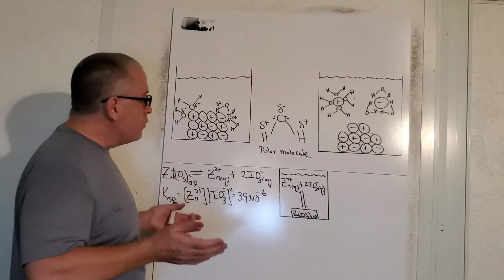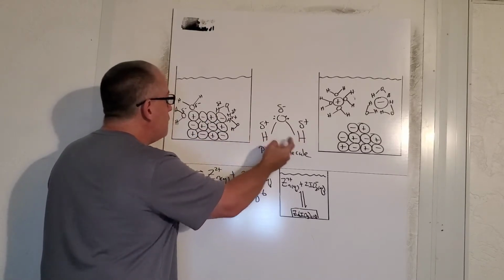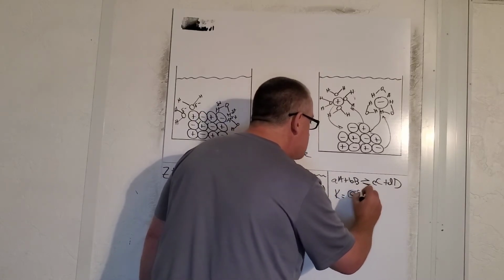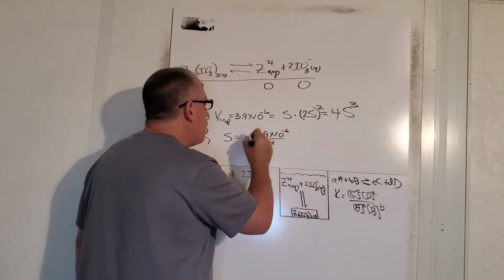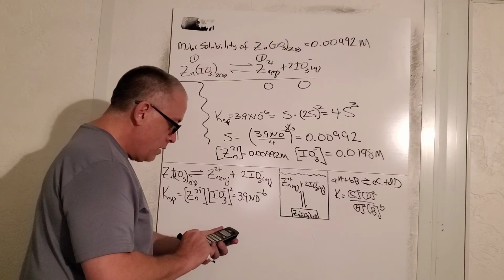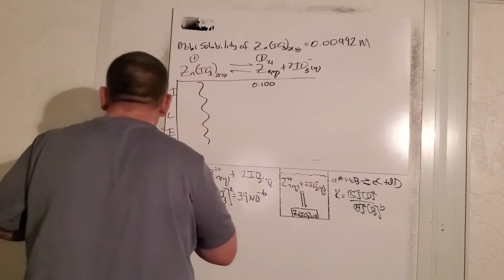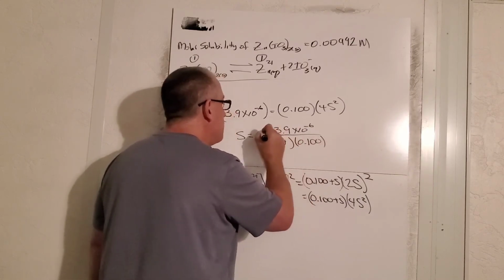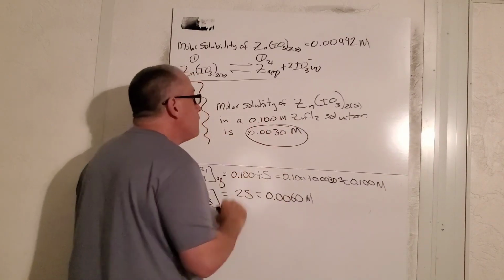Chemistry 1B - Ksp, Solubility of Slightly Soluble Compounds